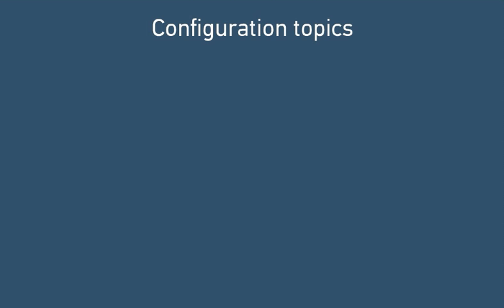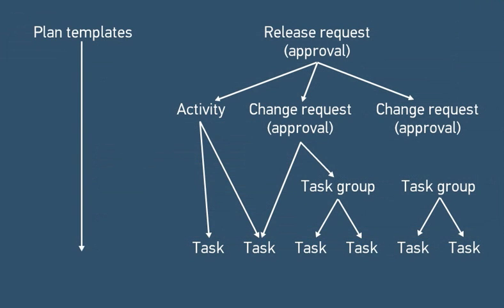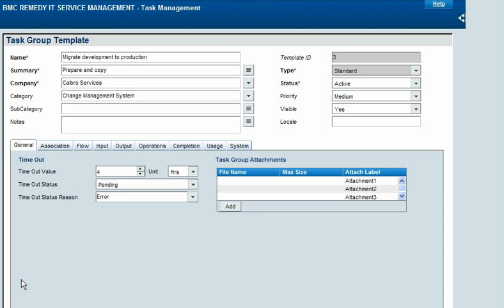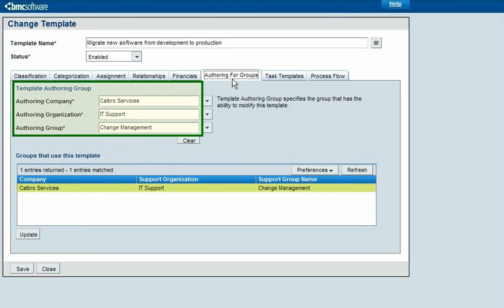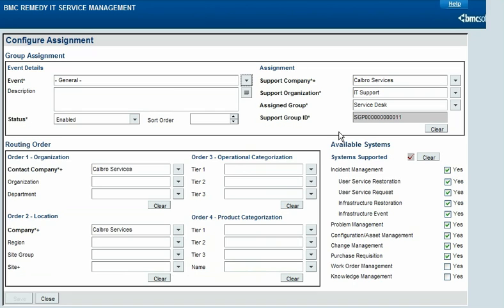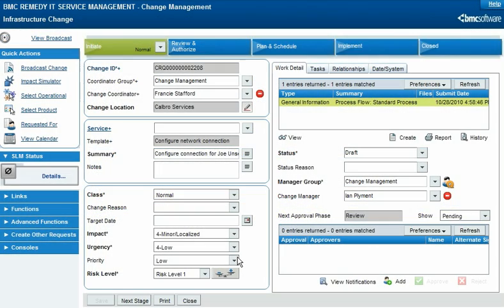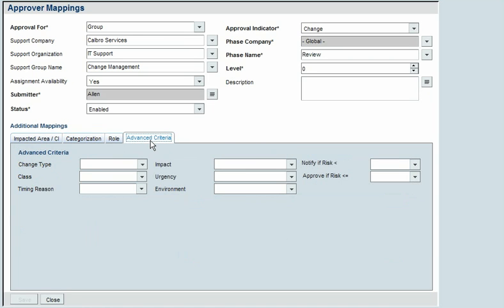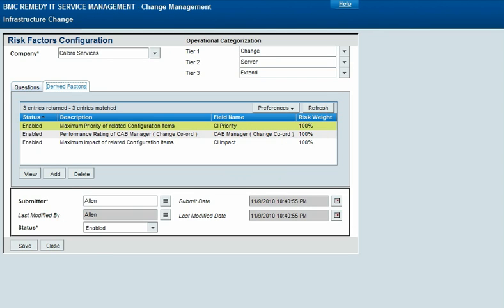BMC Remedy ITSM: Configuring Change and Release Management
This video shows you how to configure BMC Remedy Change and Release Management.  After watching this video, you should be able to plan how to use the settings shown here to meet your organization's needs.